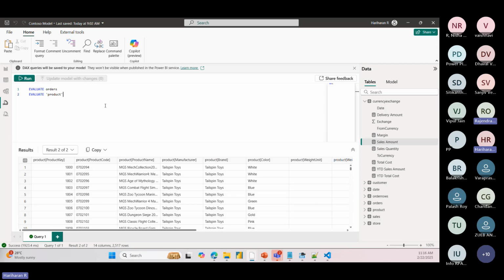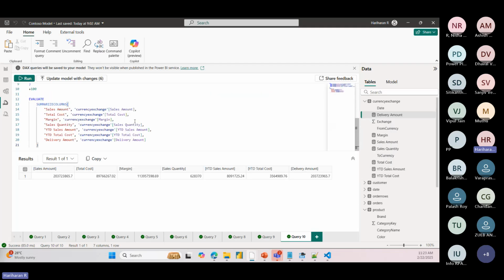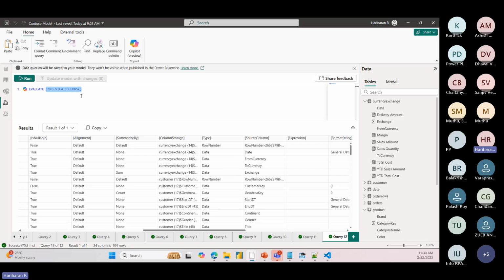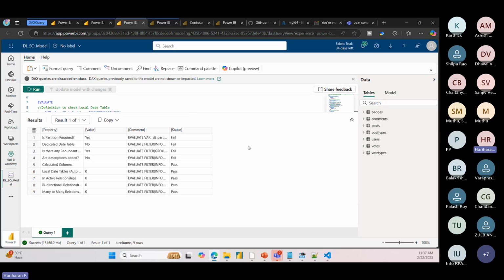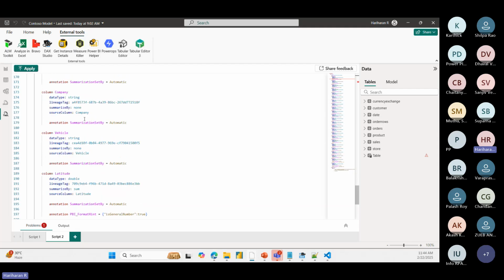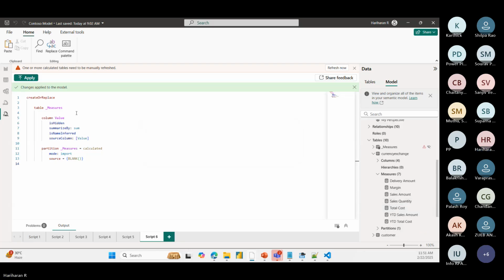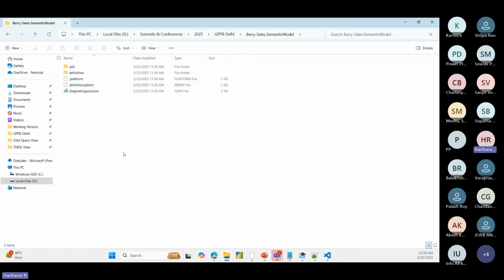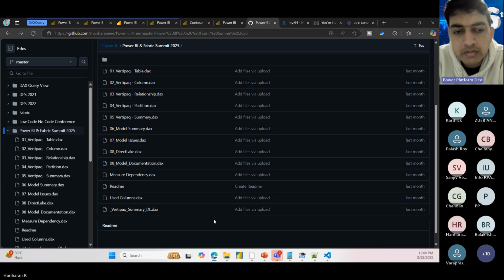Transforming Power BI Development with DAX Query View and TMDL View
Unlock the full potential of Power BI development with our deep dive into DAX Query View and TMDL View. This video will guide you through the powerful features of DAX Query View and TMDL View, demonstrating how they revolutionize the creation of high-performance data models and streamline your Power BI projects. Whether you're a beginner looking to understand the basics or an advanced user aiming to leverage more sophisticated techniques, this tutorial has everything you need to enhance your Power BI capabilities

Chapters with Timestamps:
0:00 - Introduction
1:09 - Presenter Introduction and Credentials
2:09 - Overview of GitHub Resources for Power BI
3:29 - Deep Dive into DAX Query View
10:37 - Interruptions and Technical Issues Resolved
14:22 - Exploring Tim Del View and Its Capabilities
19:10 - Demonstration of Advanced Features in Power BI
27:40 - Live Q&A: Handling Complex Queries and Model Optimization
31:12 - Enhancing Power BI Development with GitHub Integration
37:12 - Tim Del View in Action: Live Coding Demonstration
47:30 - Discussing Best Practices and Industry Standards
55:50 - Closing Remarks and Session Wrap-up

Session Credits
Host: Prince Kher
Guest Speaker:Hariharan Rajendran

Event: Global Power Platform Bootcamp 2025
Organizers: Dhruvin Shah, Aroh Shukla,Abhinav Singh,Prince Kher, Rohit Yadav, Dr. S. Gomathi, Rajendra Ongole, Kumar Ranjan